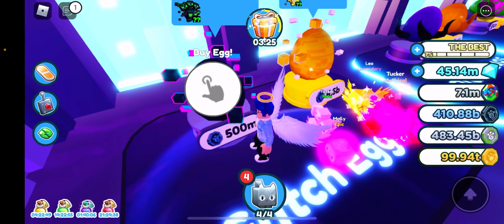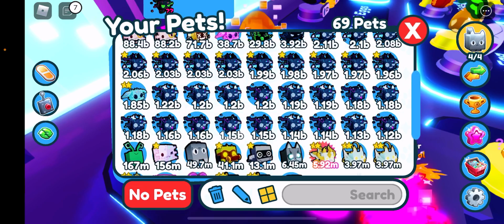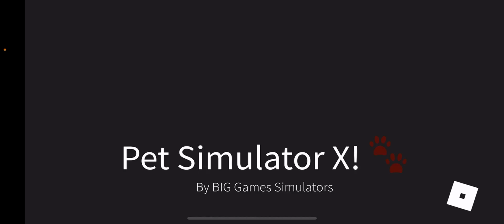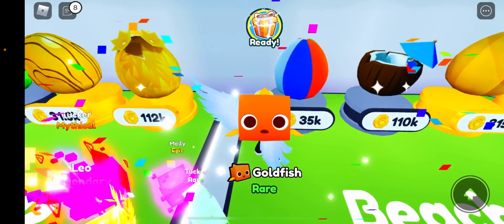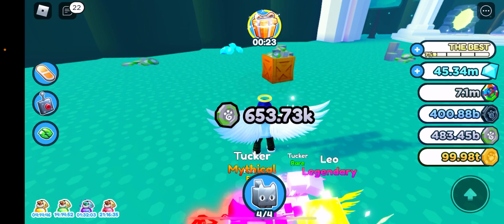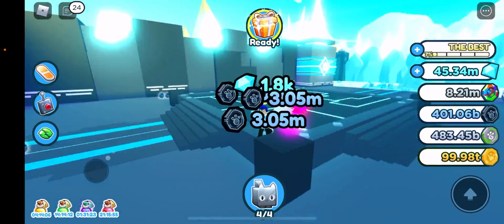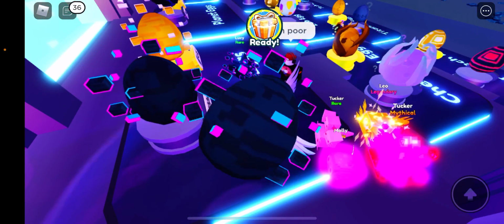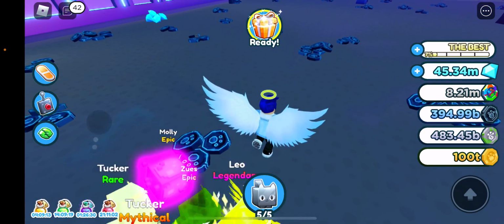Roblox Playing pet simulator X and chilling out￼￼￼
In this video I am playing a Roblox game pet simulator X for fun and just chilling out listening to free noncopyrighted music￼